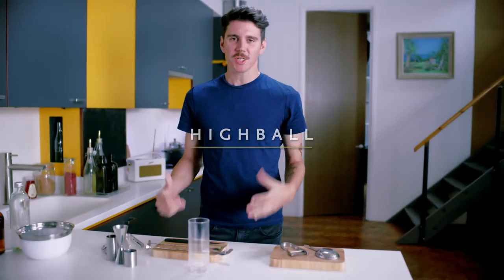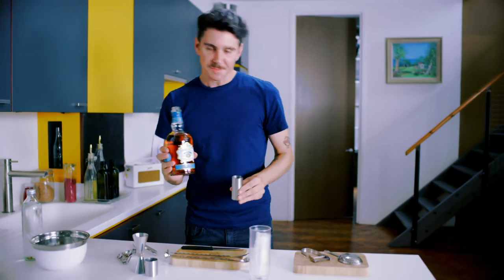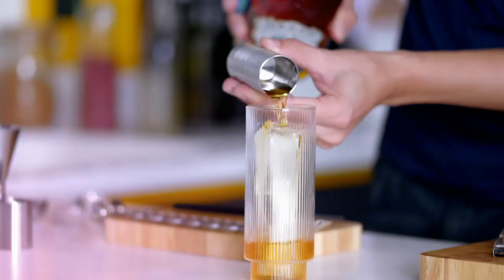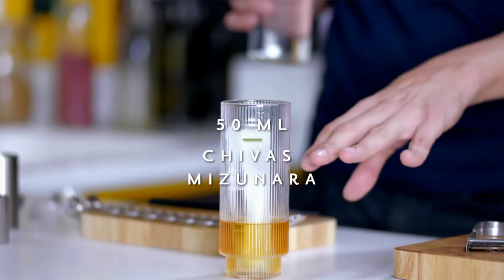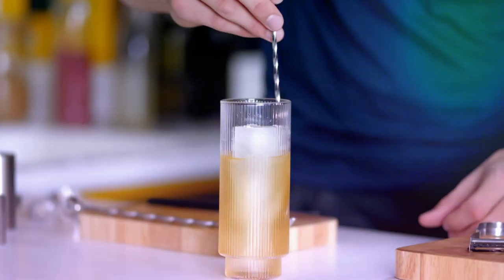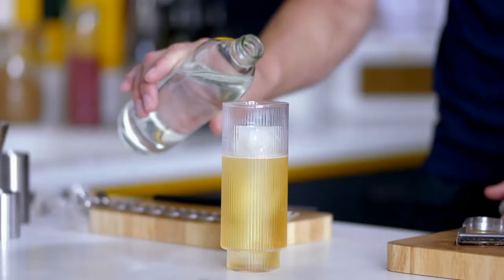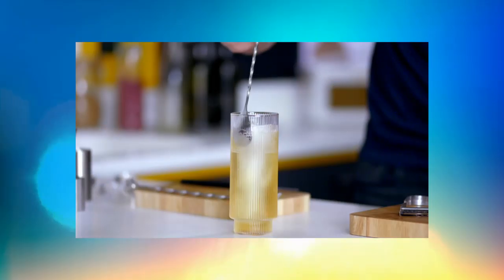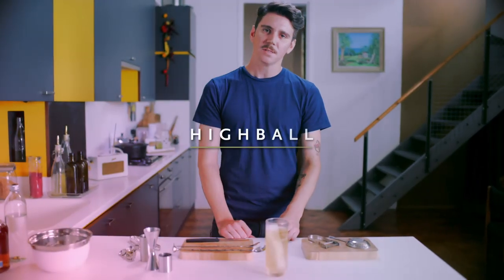How to make a Whisky Highball | Classic Chivas Cocktails - Chivas Regal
Learn how to make a Whisky Highball with Chivas.

Sometimes, simple is best. A highball drink is long, refreshing and incredibly quick to make with just a base spirit, mixer and ice. A Whisky Highball recipe uses soda as its mixer of choice, as it allows the rich flavour profile of the whisky to shine. While the Whisky Highball ingredients list is short, you can easily customise your highball with a range of additional mixers and garnishes.

To make this Whisky Highball recipe:

50ml Chivas Mizunara
100ml soda